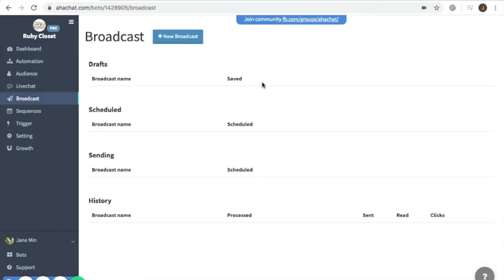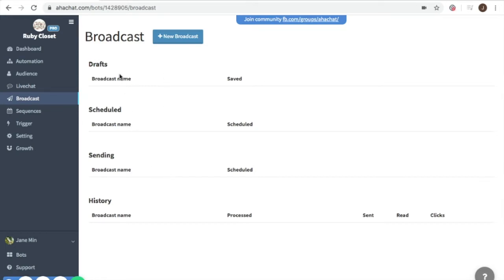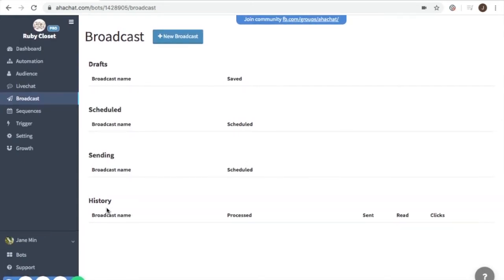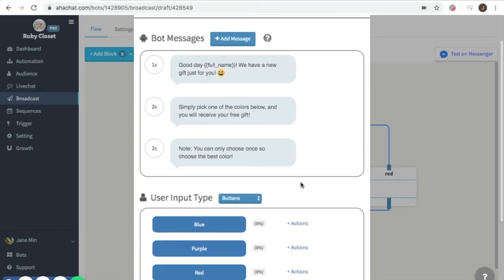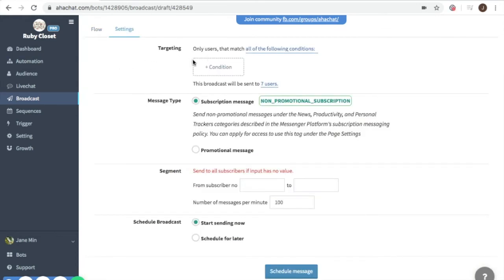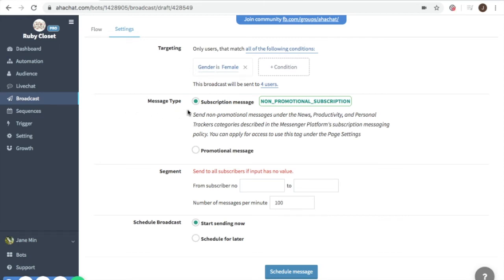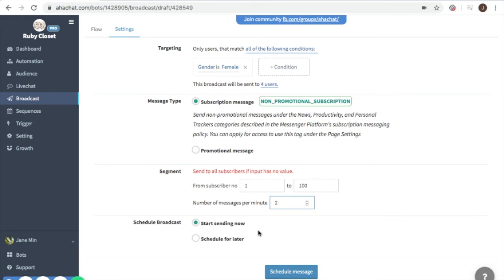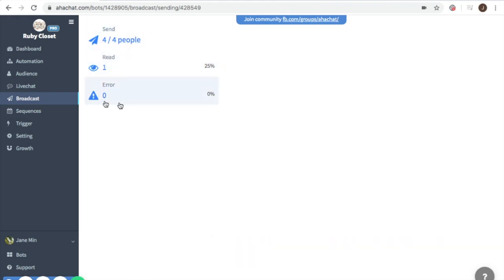Send Broadcasts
In this video, you will learn the effectiveness of Broadcasts.

The Broadcast feature of AhaChat allows you to mass message a large number of audiences depending on the conditions you had set.

Using Ruby Closet, this video will show a sample of a promo you can use in order to make your audience interact more with your bot. It is important to use this feature wisely in order to test its full potential.

Key Points of this Video:

a.) Show how Broadcast tools can help in reaching more potential audiences.
b.) Discuss the use of different sections as an aid to analyze patterns for a better marketing strategy.
c.) Learn how to schedule each message and how to filter your recipients.